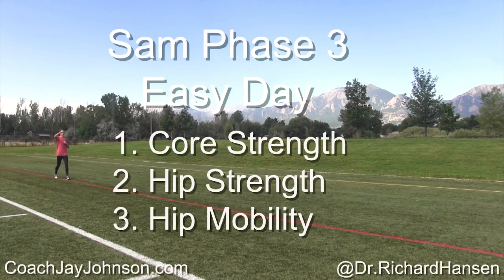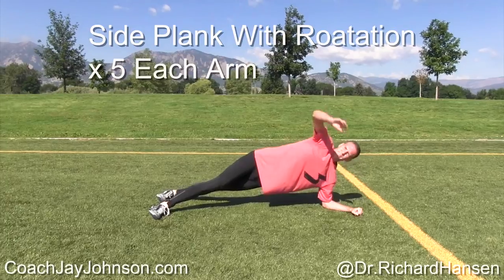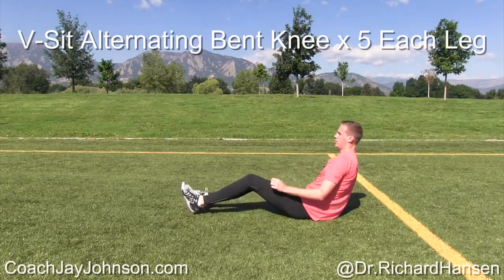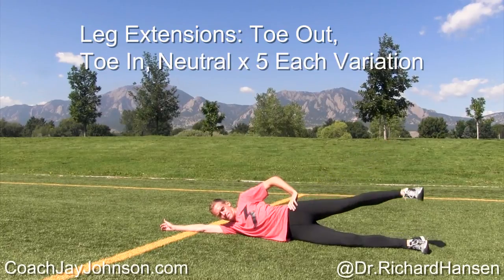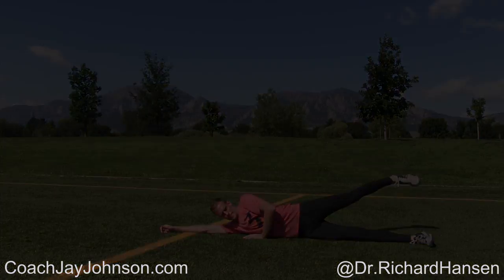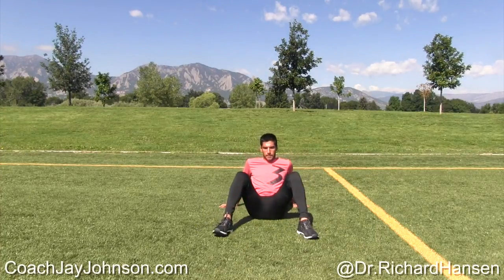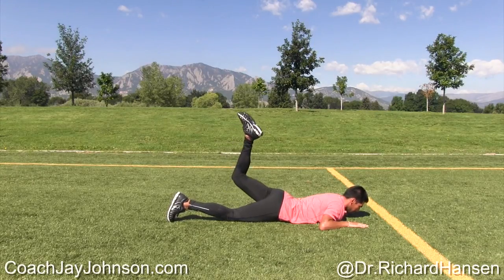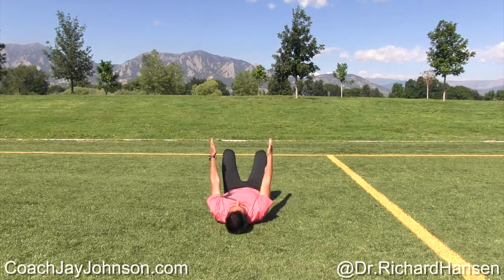Strength and Mobility - SAM - Phase 3, Easy Day